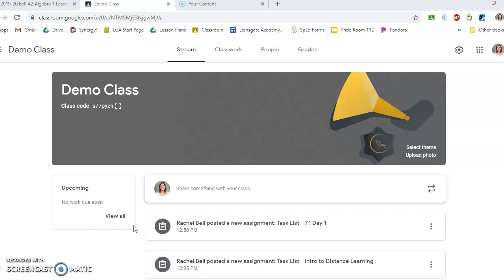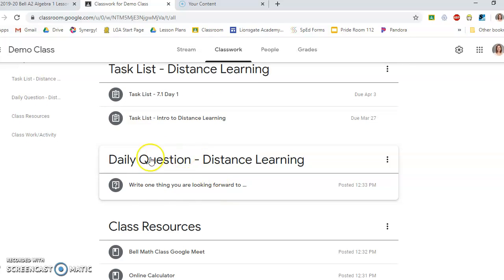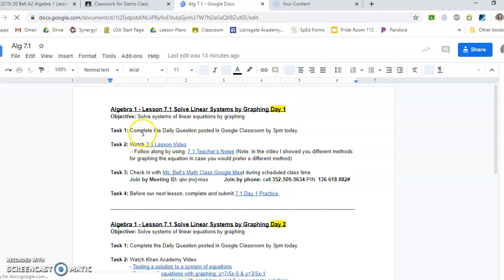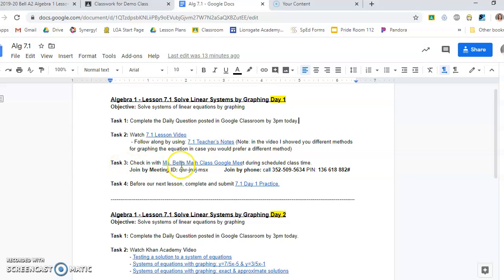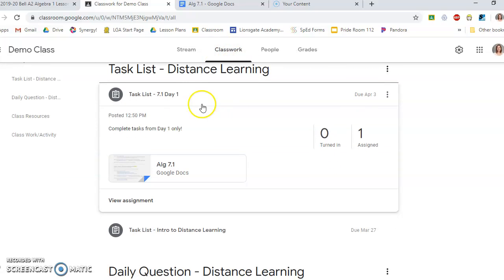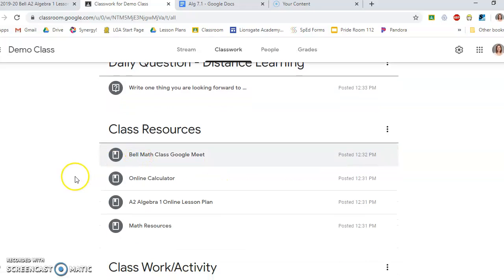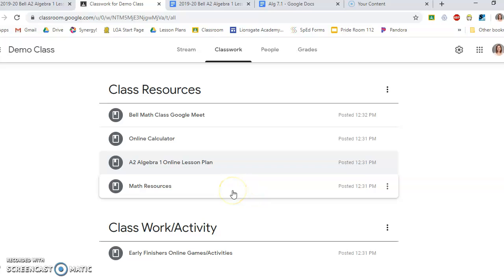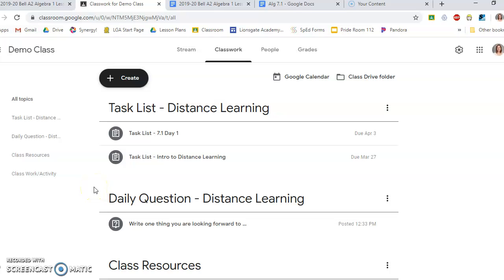Google Classroom Demo